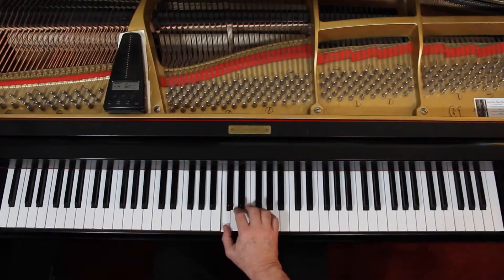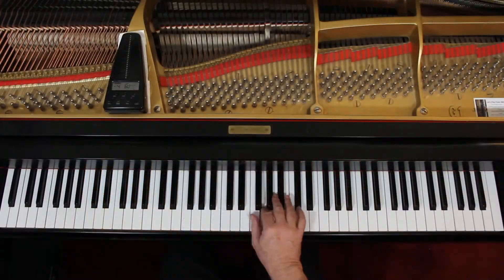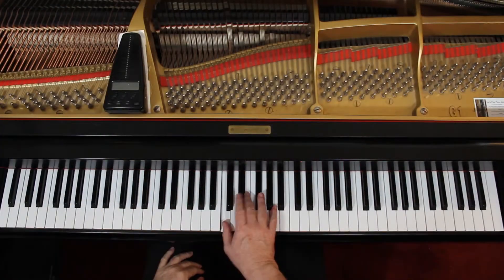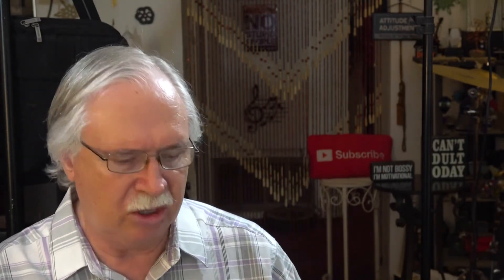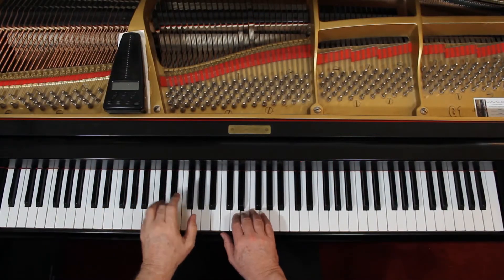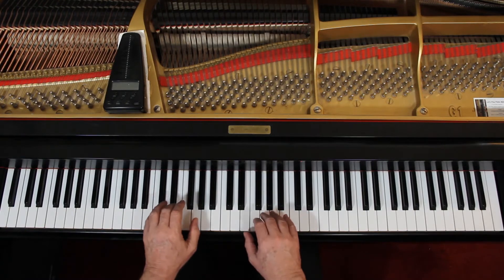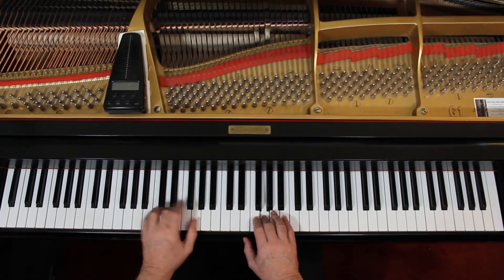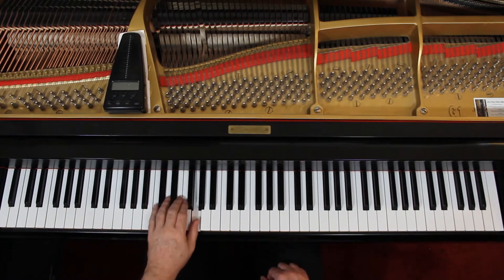Faber Adult Piano Adventures Book 2, Page 106, Mexican Clapping Song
An in-depth piano lesson on how to play Mexican Clapping Song in Faber Adult Piano Adventures Book 2, Page 106.

Things to Remember - 0:00